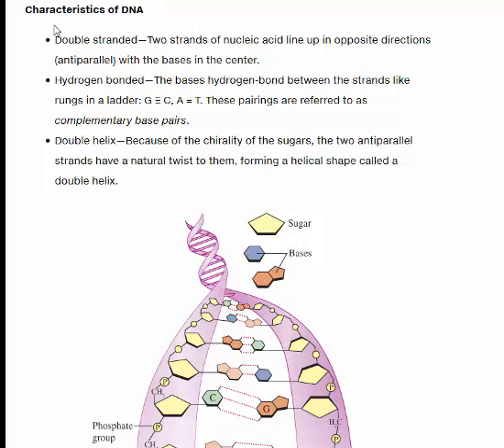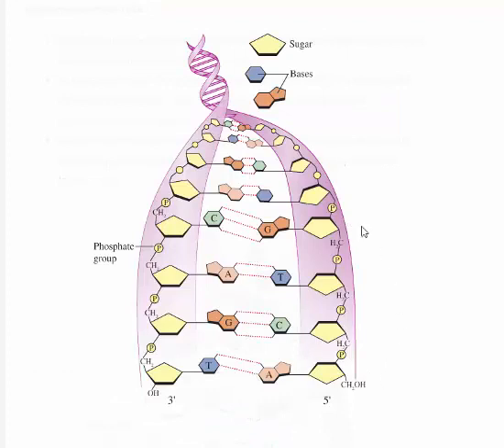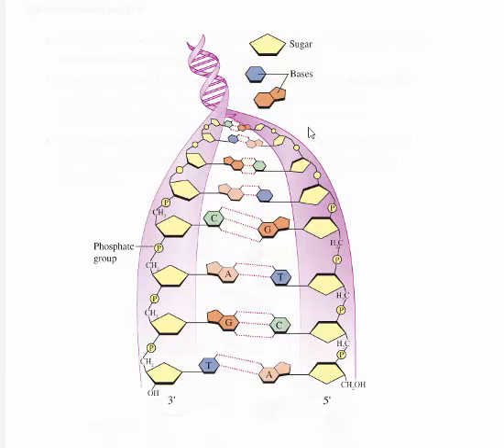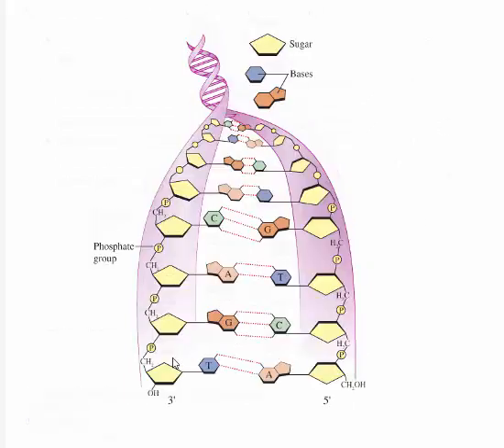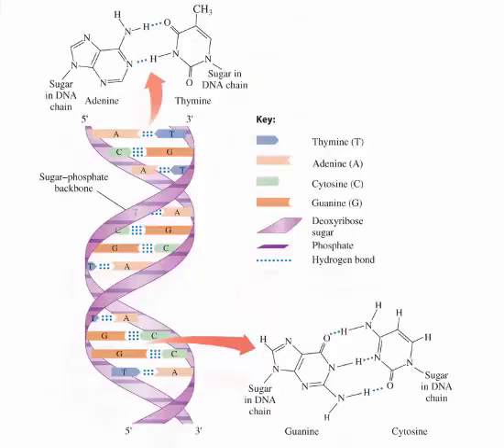CHM 132 Chapter 11 Structure of DNA